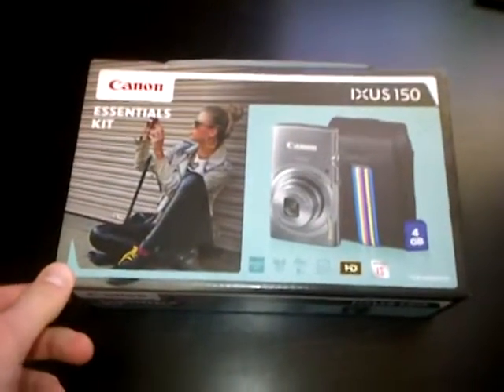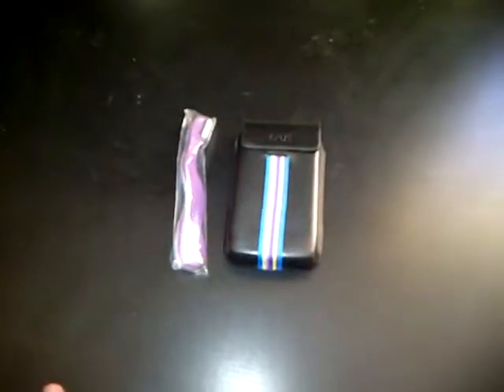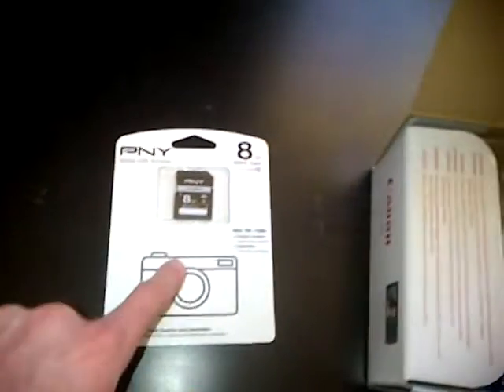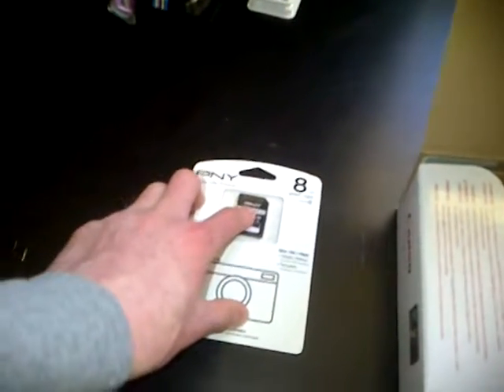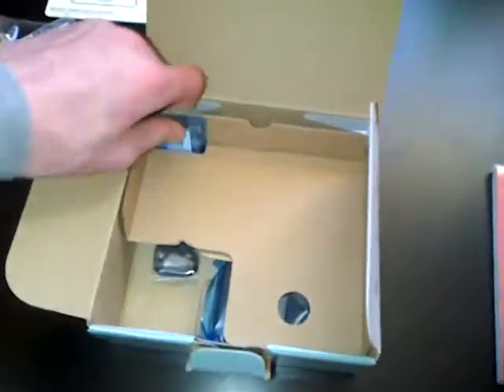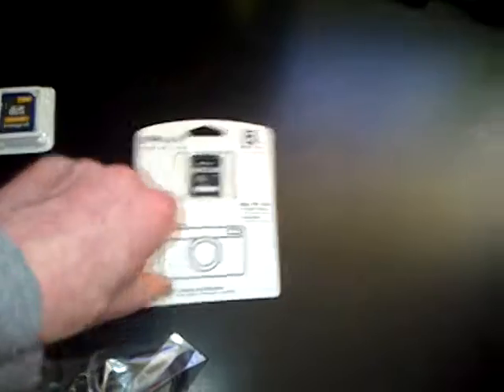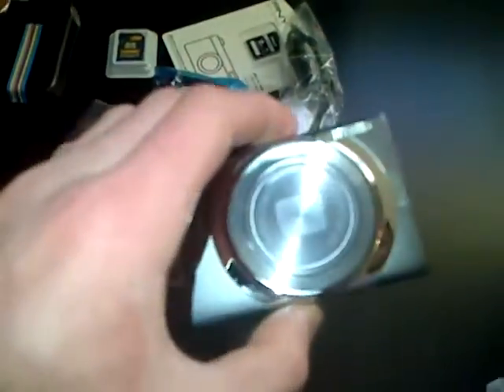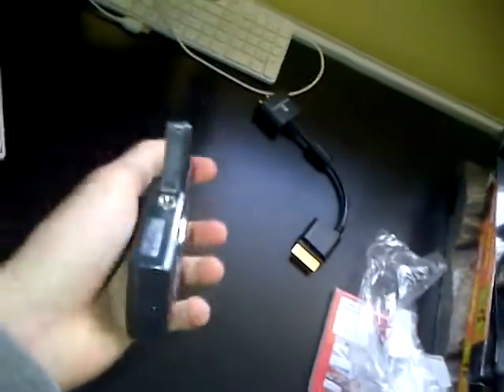canon camera unboxing